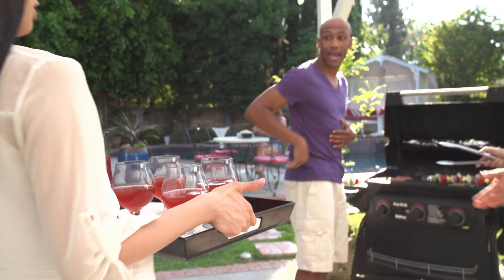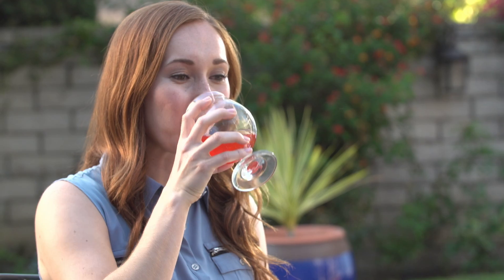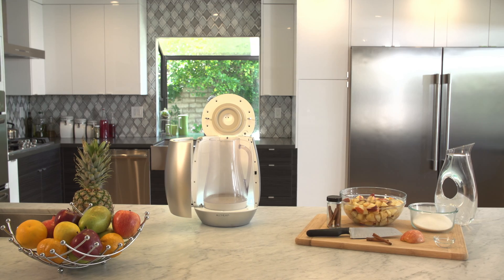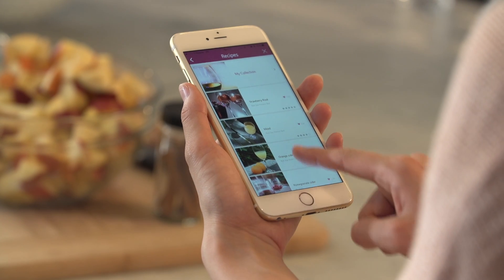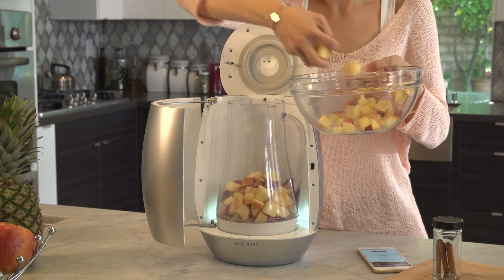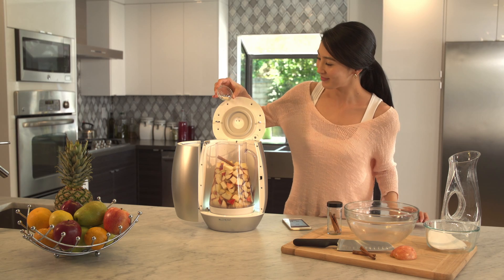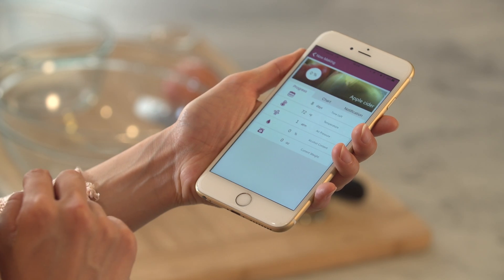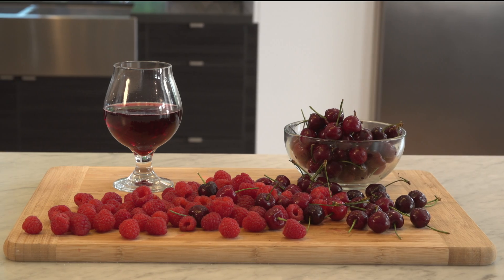ALCHEMA - turn your fruit into craft cider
Alchema is a smart device that turns fruit into personalized craft cider.